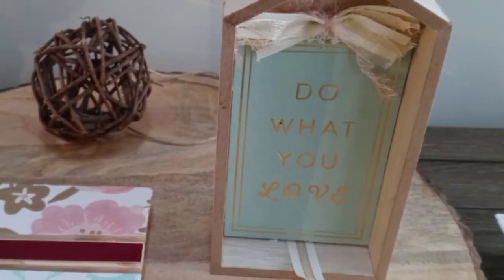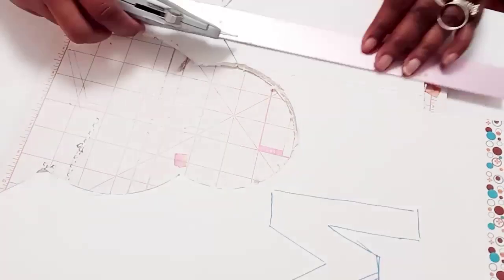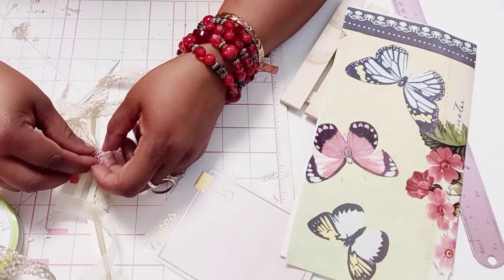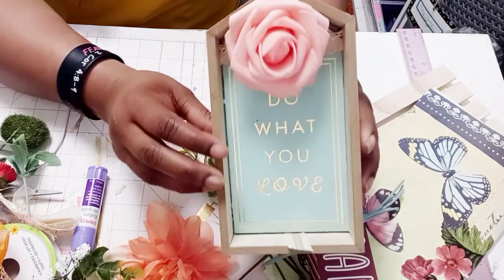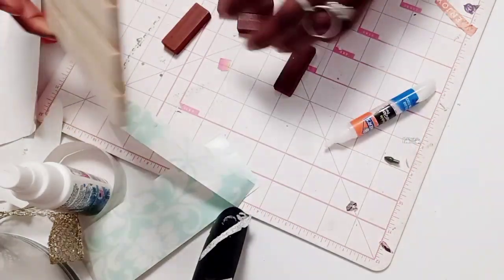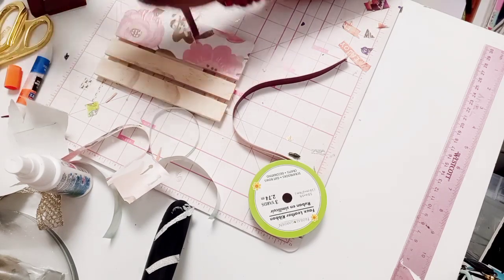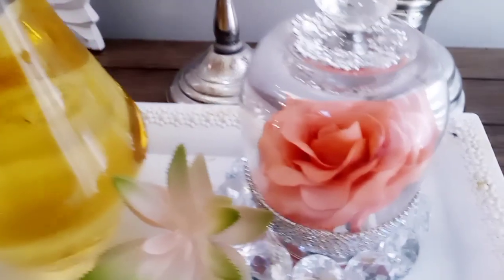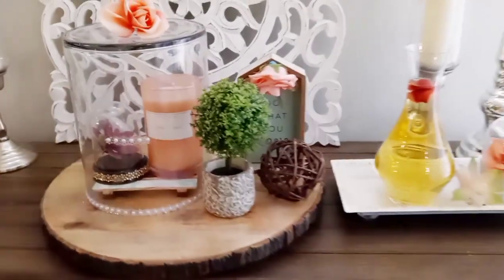Summer Cloche Decor and DIY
Hello Tam Fam!  Today I am creating 2 simple diy decor pieces to style my Summer Cloche! I used simple items to create these 2 pieces, one is a 2 sided mini DT house that I revamp from Spring to Summer, the other is a simple mini crate tray. This is for the Summer Cloche Collab hosted by Nicole Northgarden and 2 Vintage Sistas. I hope you enjoy the video! I will see you in Friday's Outdoor Collab 2021 Hosted by Ms Penny and the Sophisticated Ladies Club!

Be blessed!